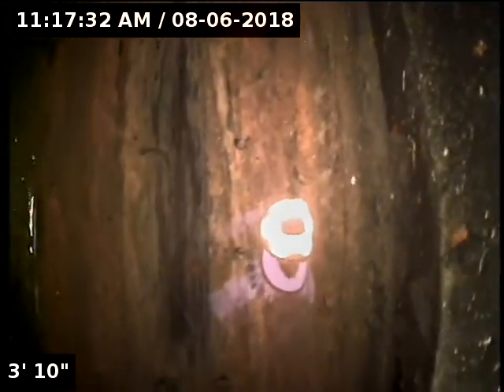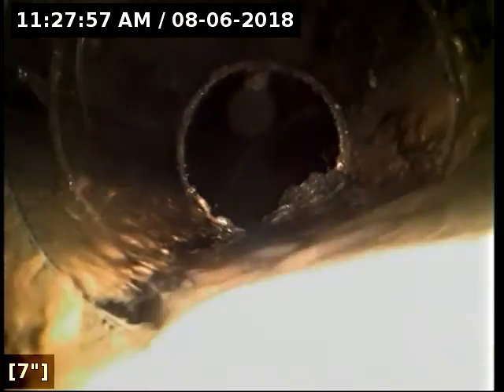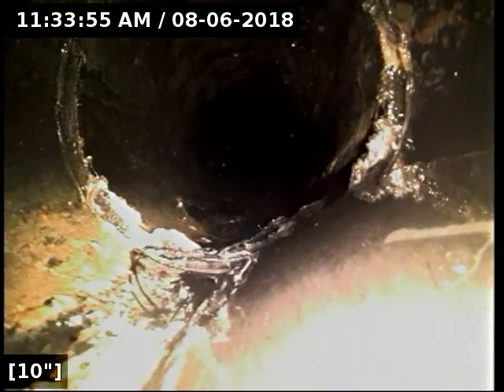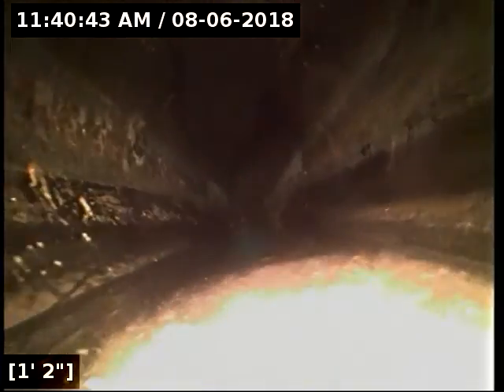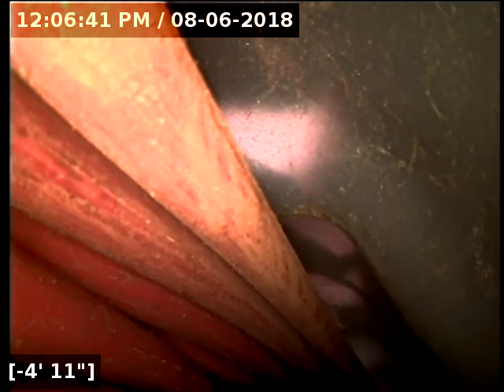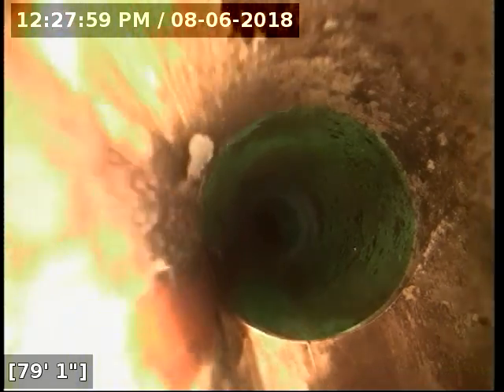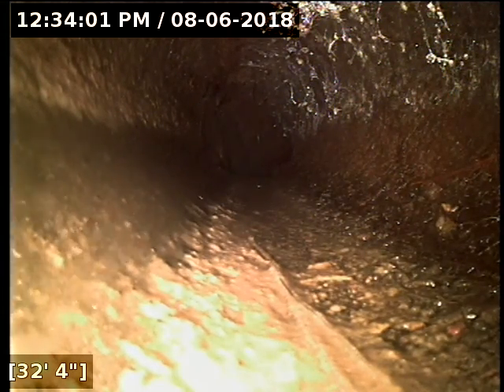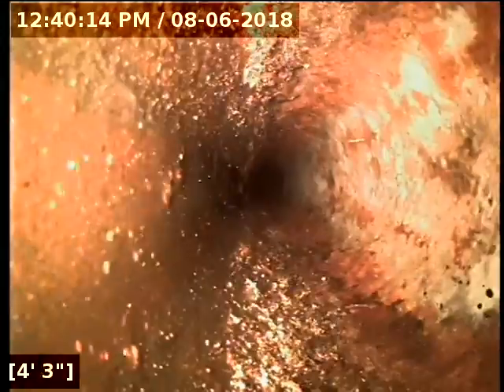204 s meridian st